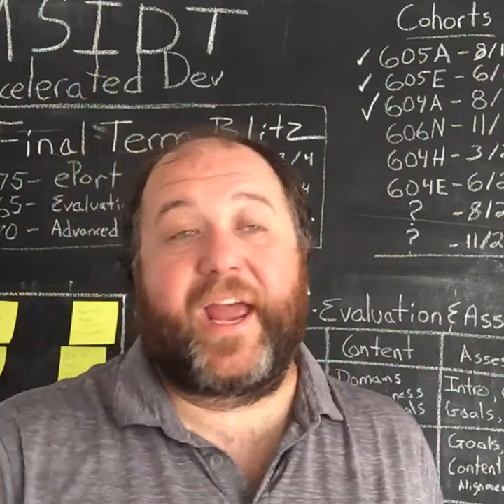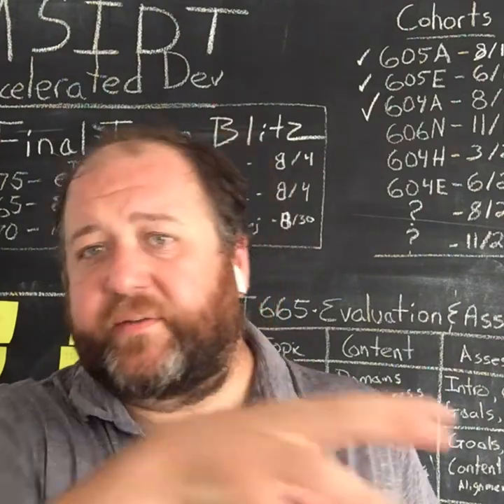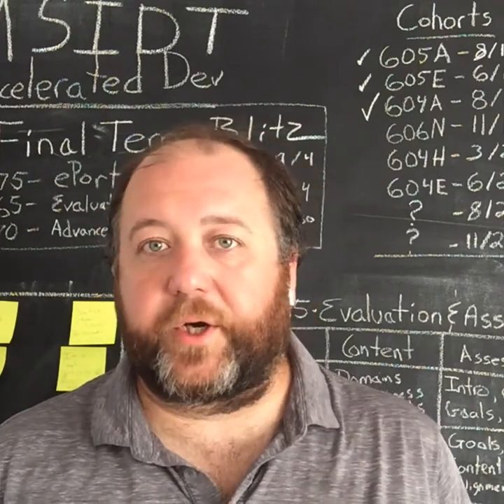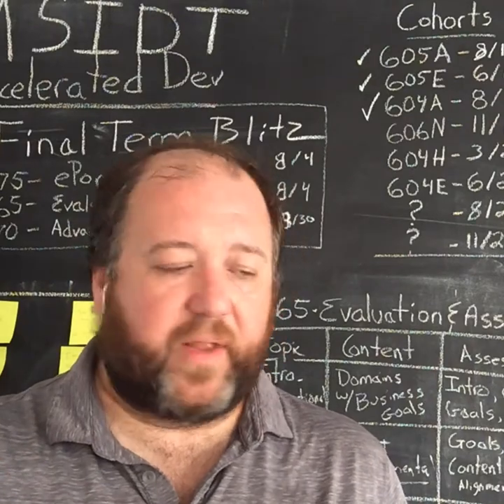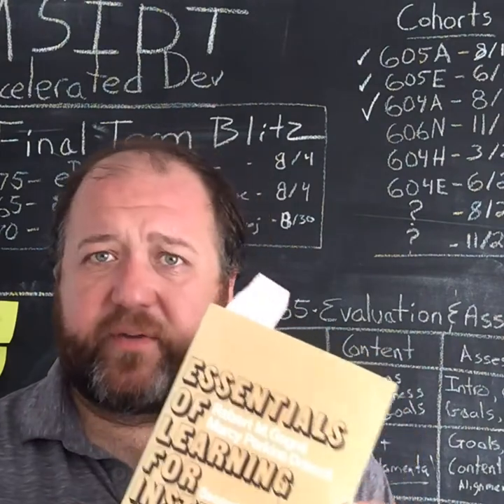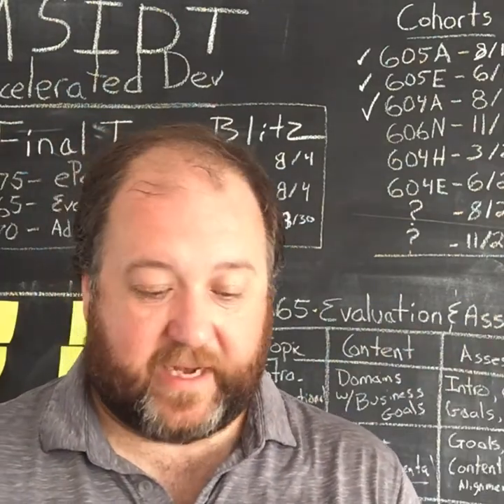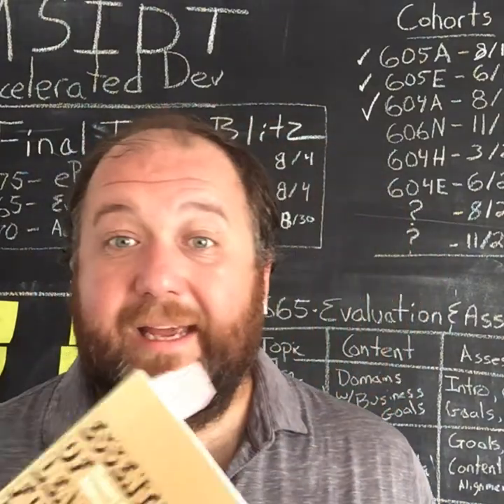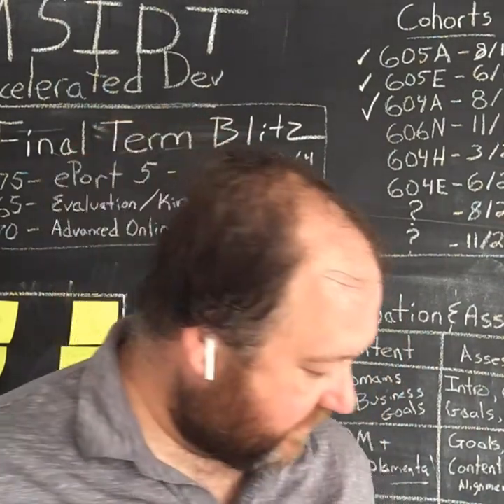One alternative to Bloom's Taxonomy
Bloom isn't the only game in town when it comes to trying to describe the different categories of learning and learning objectives.  And I'm not talking about those who revised and updated his work such as Anderson or Simpson, no I'm talking about actual alternatives.  One such alternative comes from Gagné, can you see the parallels as they describe the same phenomenon from different perspectives?